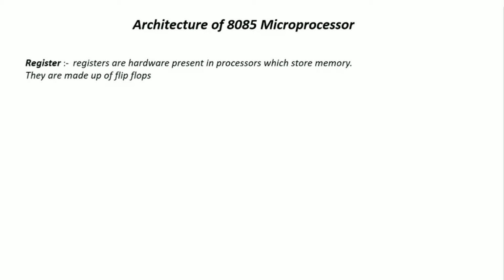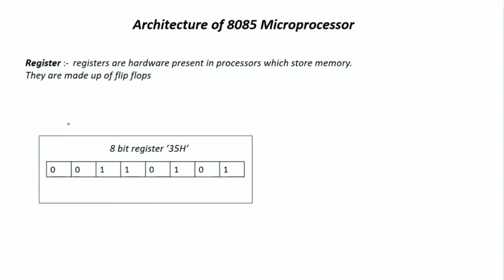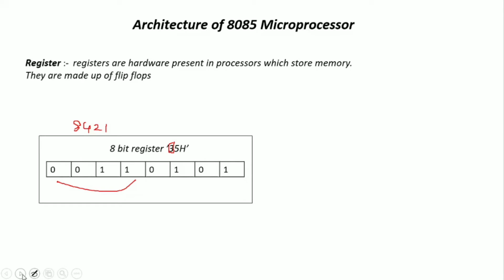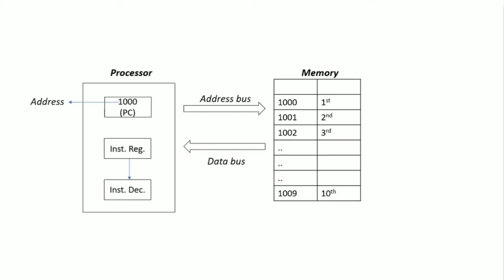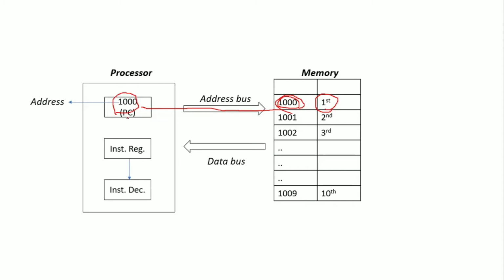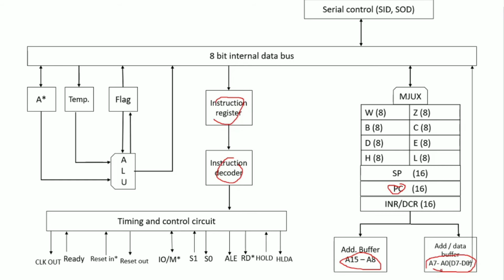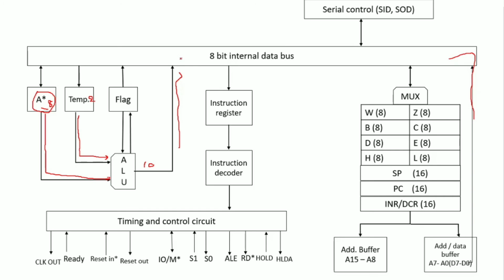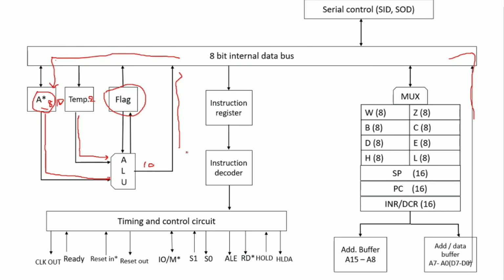Microprocessor 8085 | Architecture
In this particular video we have discussed architecture of 8085 microprocessor in detail.